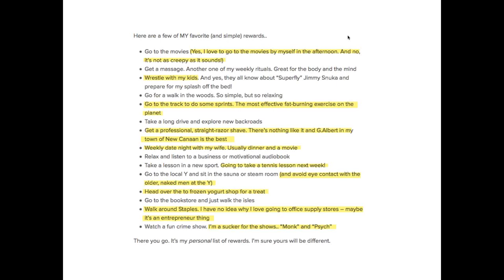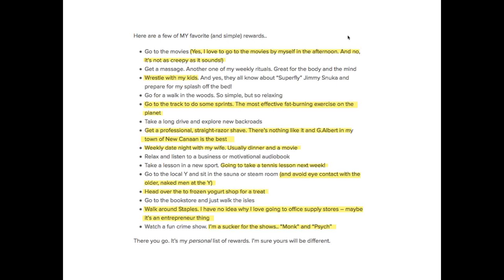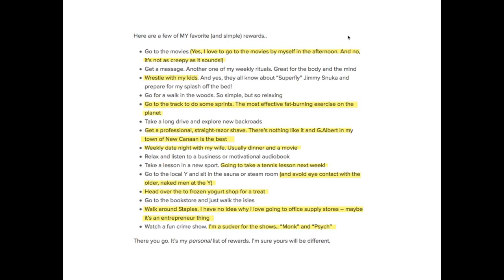communicate like a rockstar